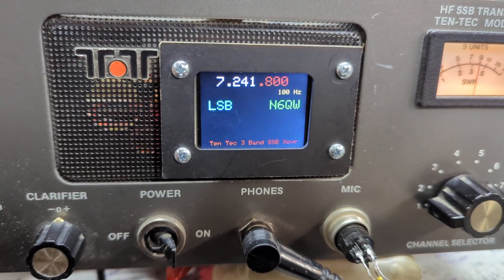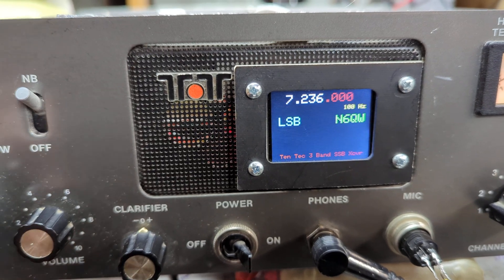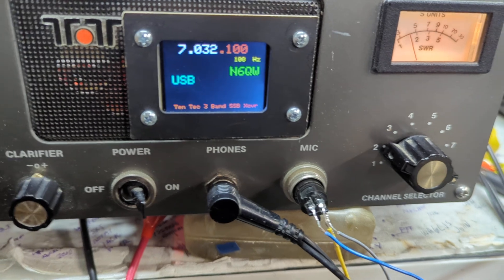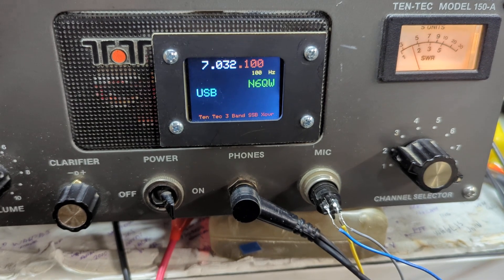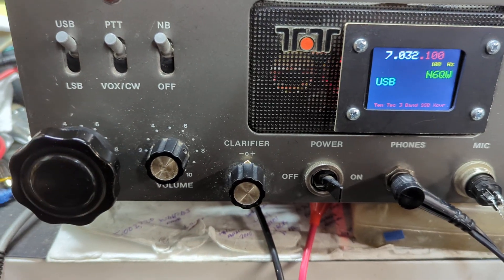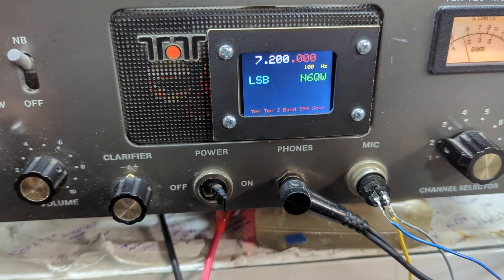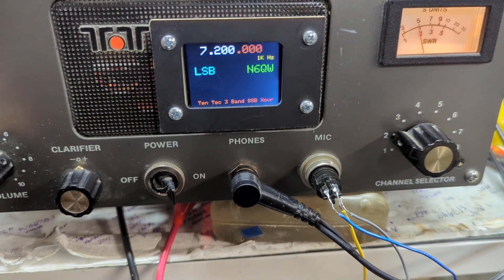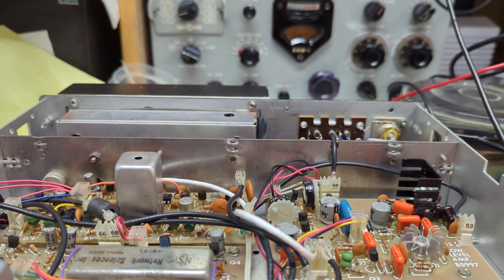Converting the Ten Tec Model 150A to LO Operation on 80-20M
The Ten Model 150A from the factory was a 100 watt, 8 Channel Crystal Controlled Commercial Radio operating USB (LSB as an option) in the 2 - 12MHz range. The IF was at 12MHz.

I bought this radio for $100 and the 1st conversion was to use a remote VFO/control box that could select the 160, 80, 60, 40, 30 and 20M bands. I changed that over so that the Digital LO was inside the box and the band coverage was changed to 80 - 20M.

If you added the LSB option a second SSB filter was needed. The BFO was at a fixed frequency and to change from LSB to USB required two filters. (Drake style). Not finding a LSB filter I simply did a bit of magic by placing the VFO range so that a sideband inversion would result. I did this with a Bitx40 to give USB on 40M

An 8-position panel mounted switch selected the correct BPF and LPF. Since the radio stopped at 12MHz I had to change one of the BPF's and LPF's to cover 14MHz. Thank you, LT Spice!.

When you know stuff you can do stuff!

Pete N6QW